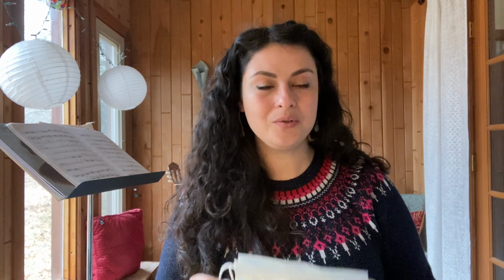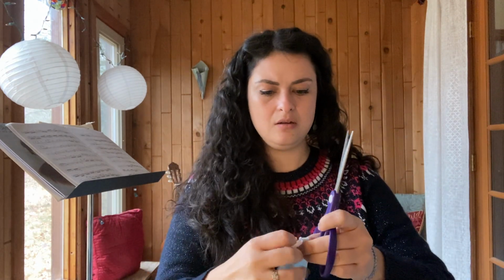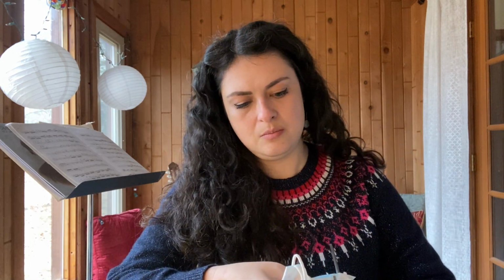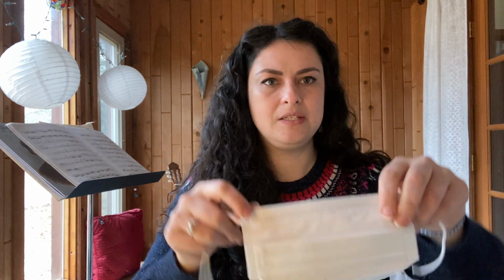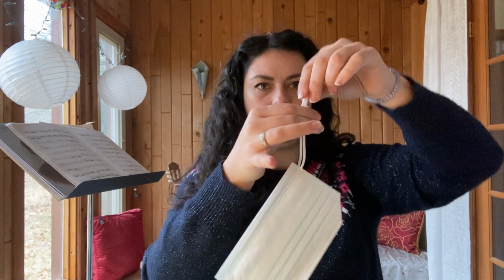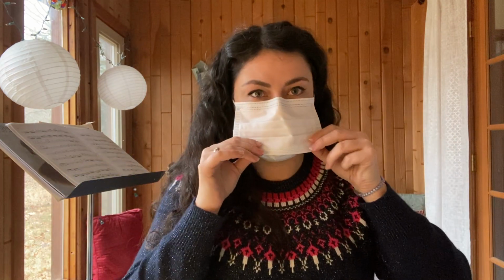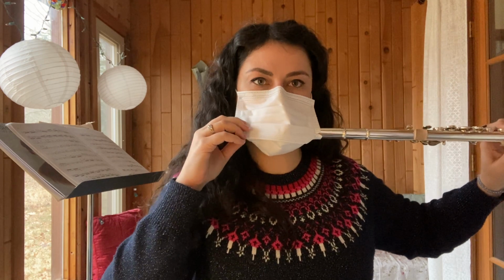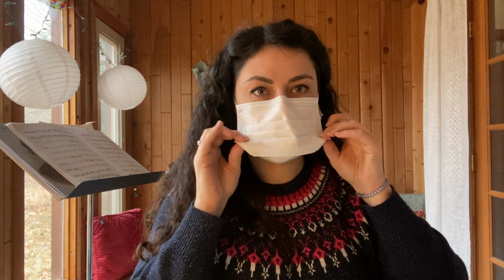Flute Mask DIY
Make a flute playing mask out of two medical masks, fabric glue, and scissors.